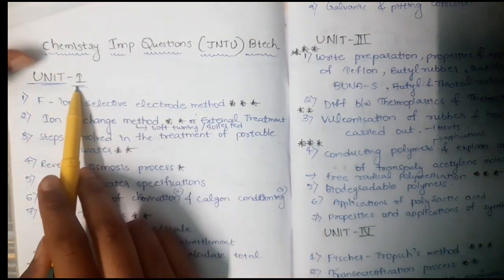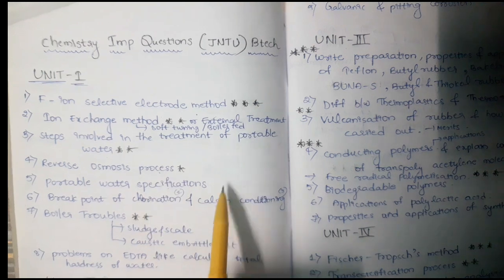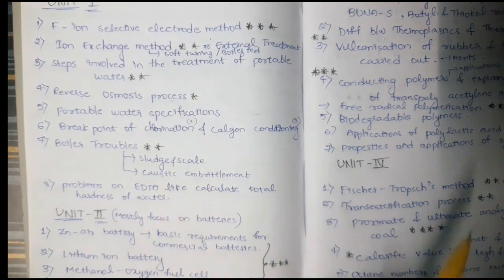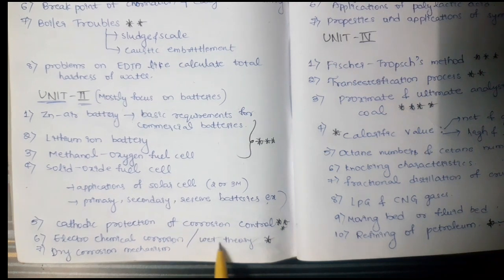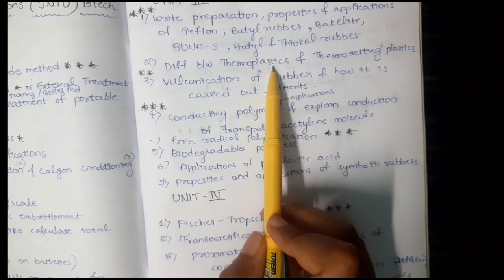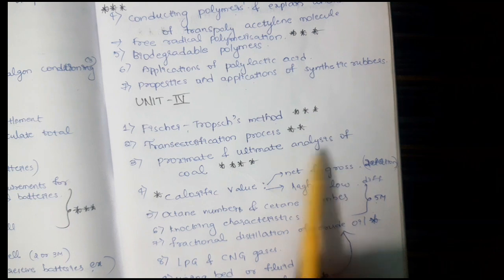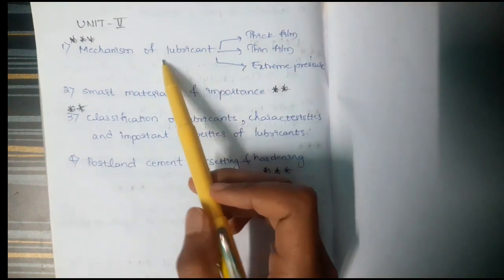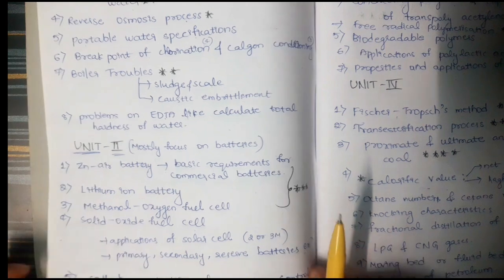JNTU BTECH 1st year Chemistry r22,r18 important questions to pass and score good marks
imp questions in chemistry